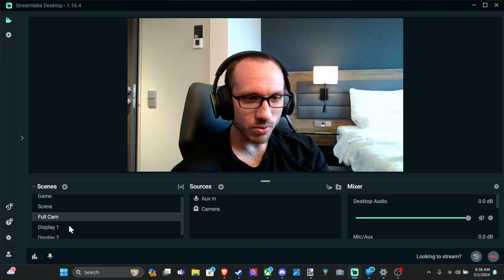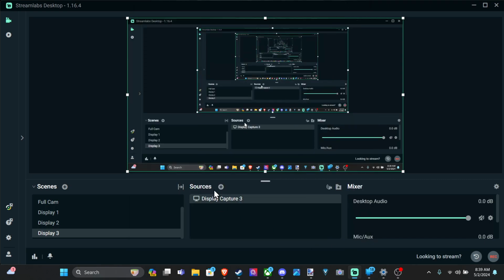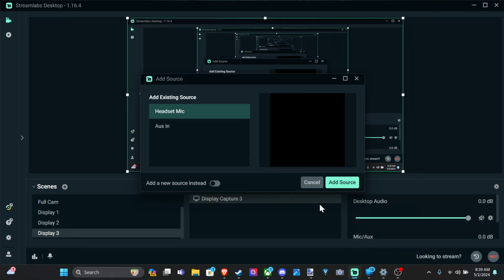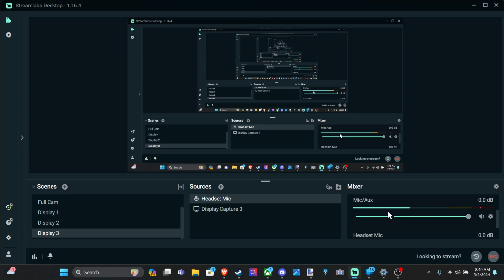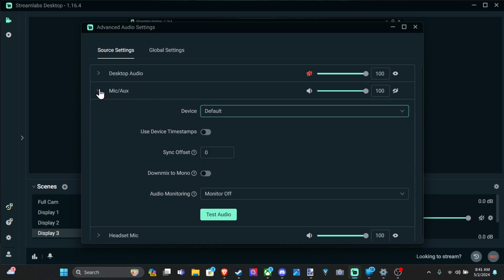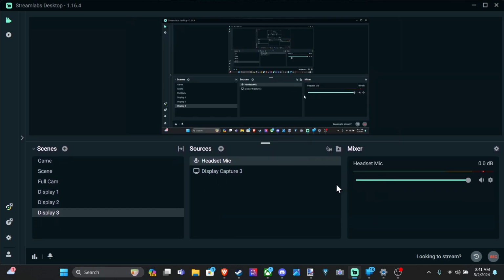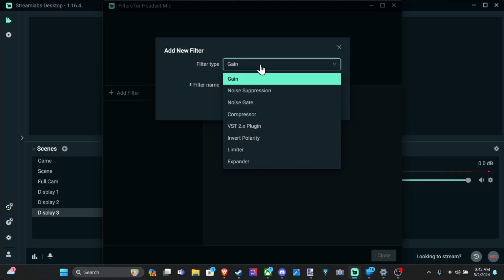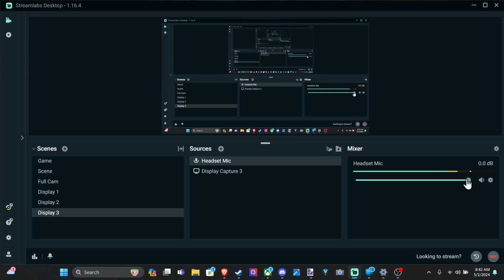How to Add your Microphone to Scene on Streamlabs OBS (Audio Capture Input)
To add your microphone to a scene in Streamlabs OBS, follow these steps:

Open Streamlabs OBS: Make sure you have Streamlabs OBS installed and open.
Create or Select a Scene:
If you’re creating a new scene, click the “+” button in the “Scenes” section to add a new scene.

If you already have a scene, select it from the list.
Add an Audio Input Capture Source:
In the “Sources” section, click the “+” button.
Choose “Audio Input Capture” from the menu.
Name the source (e.g., “Mic”).
Select Your Microphone:

Click “Add Source” and choose the newly created “Mic” source.
Click “Properties” for the source.
In the properties window, select your microphone from the dropdown menu.

Close the properties window.
Adjust Volume and Filters (if needed):
Test the sound by speaking into your microphone.
Adjust the volume using the mixer in Streamlabs OBS.

If necessary, add filters to reduce noise or background sounds.
Mute/Unmute the Mic:
To mute the microphone, click the mute button on the mixer